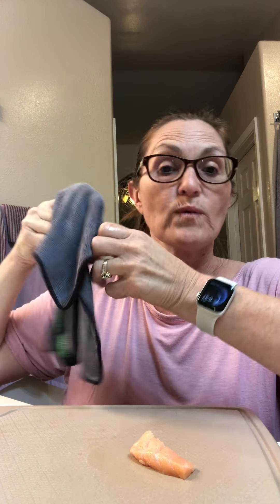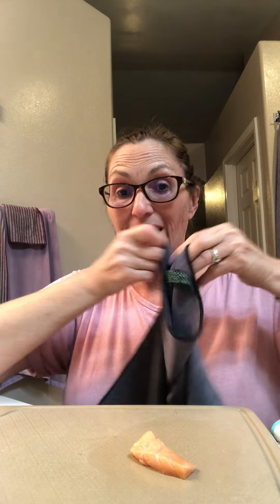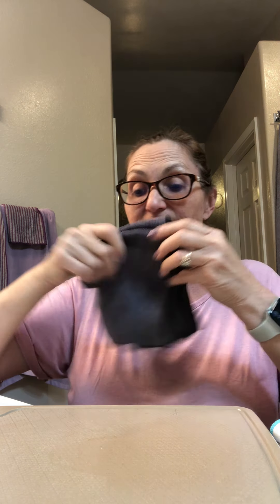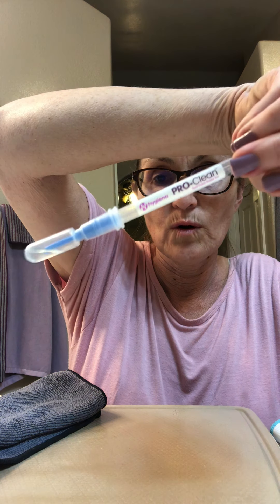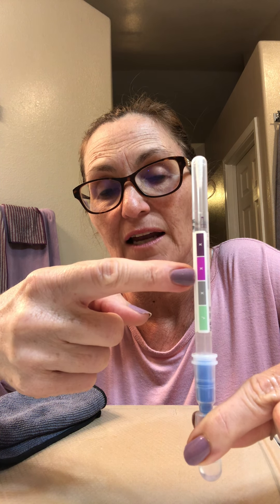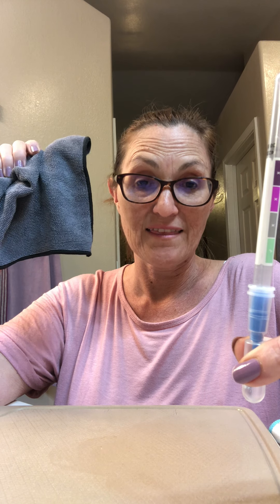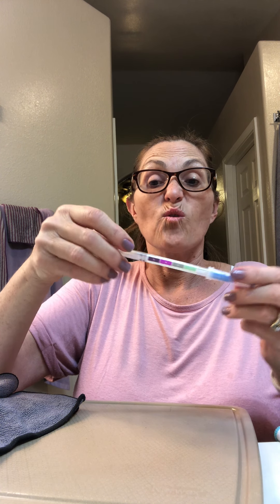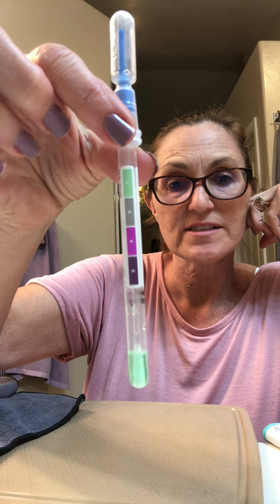Norwex vs Raw Fish Demo!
Why use Norwex microfiber? The proof is in the Demo.